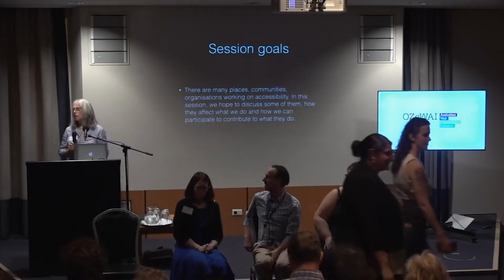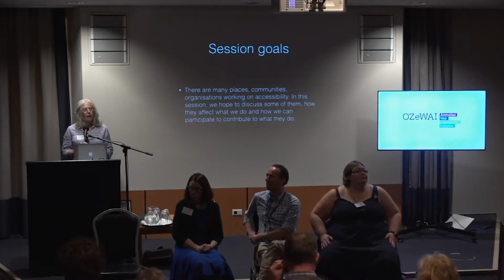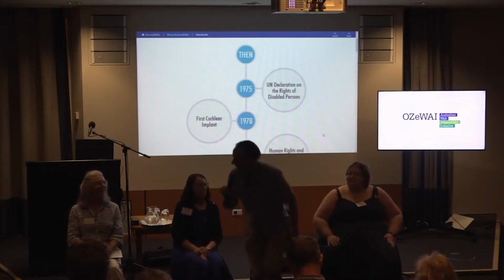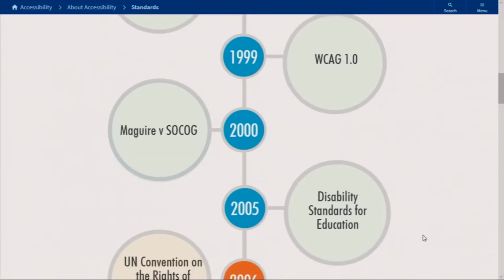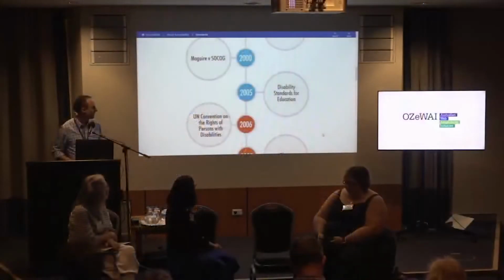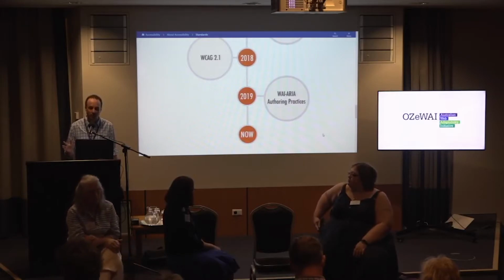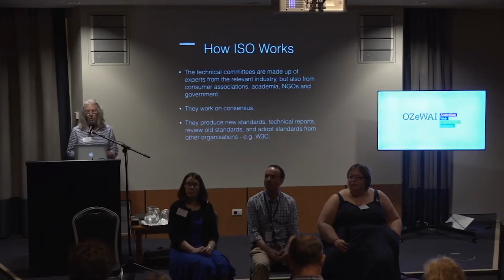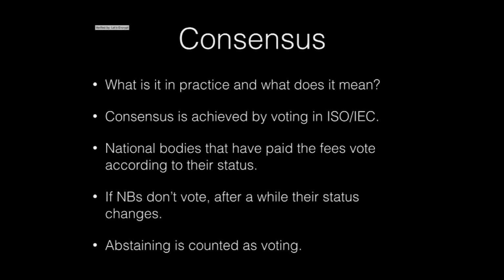Standards and Policies | Panel Discussion, OZeWAI 2020